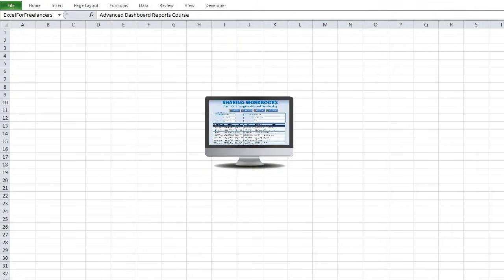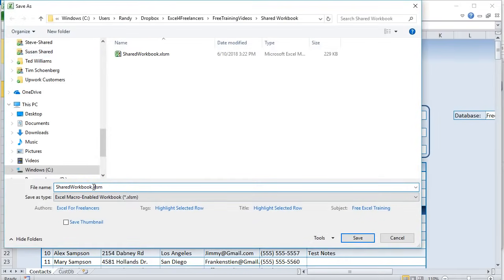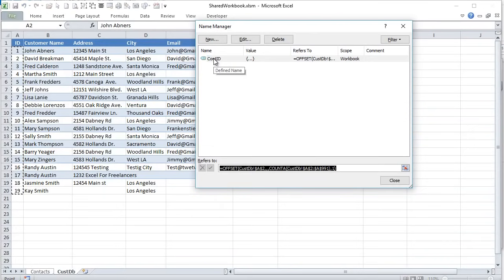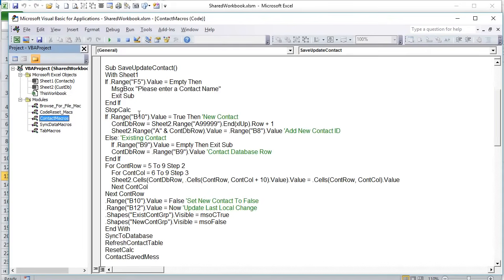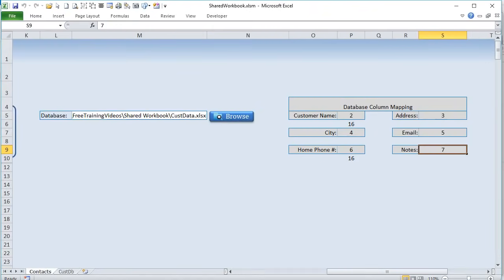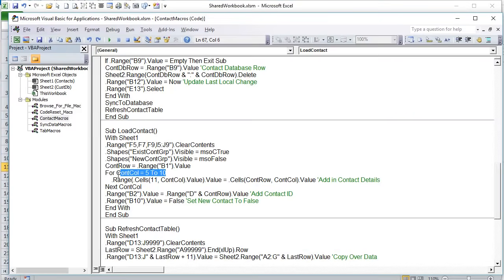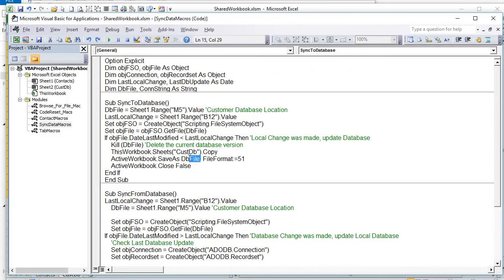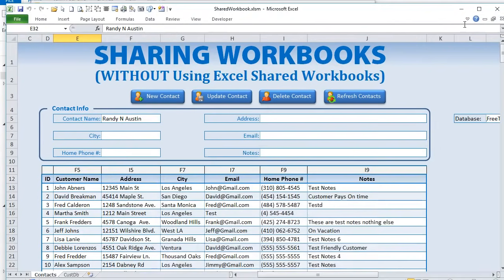Excel Multiple Users At The Same Time — Without Shared Workbook (VBA) [Free Download]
Excel multiple users at the same time: let your whole team add, update and delete records from their own copy of a workbook, without Excel's Shared Workbook feature.

Excel's legacy Shared Workbook feature blocks tables, merged cells, protection and more, and it needs a network location. In this training, you'll build a contact manager where each user works in their own front-end file while VBA pushes and pulls records to a shared database file in Dropbox, Google Drive or OneDrive. You'll see how the sync macros compare last-modified dates so other users' changes are pulled in before yours are saved.

⏱ TIMESTAMPS:
0:00 - Introduction
0:24 - Overview
19:38 - Activate Worksheet
20:30 - Selection Change Event
22:44 - New Contact
25:22 - Save and Update Contact
38:17 - Cancel New Contact
38:53 - Delete Contact
40:04 - Load Contact
43:24 - Refresh Contact Table
47:27 - Sync to Database
51:27 - Sync from Database

Randy Austin